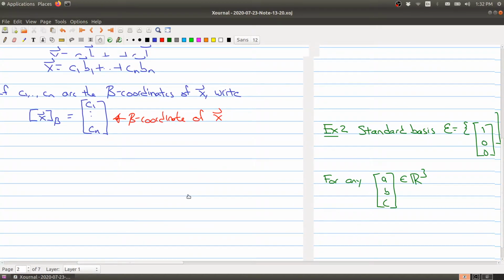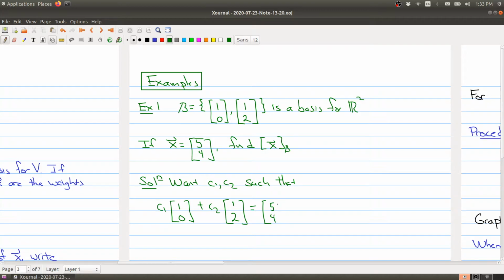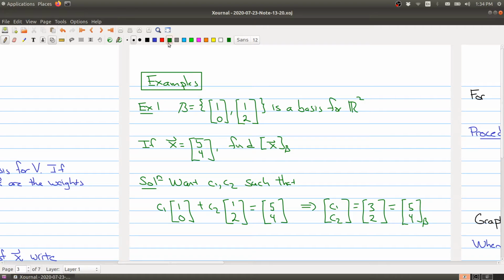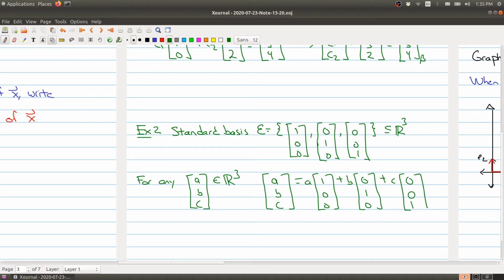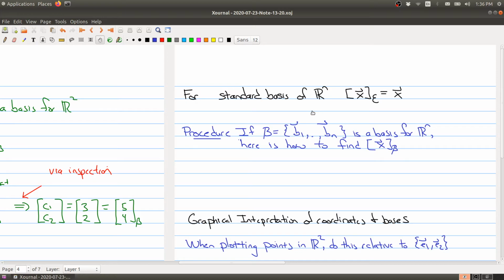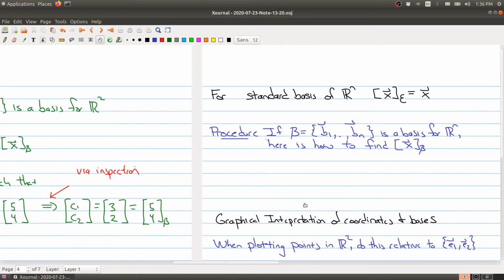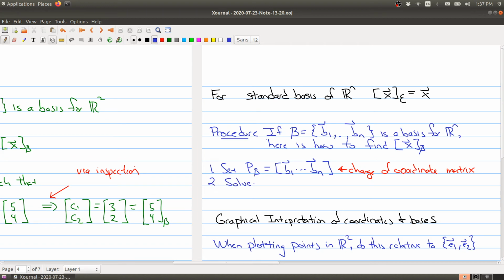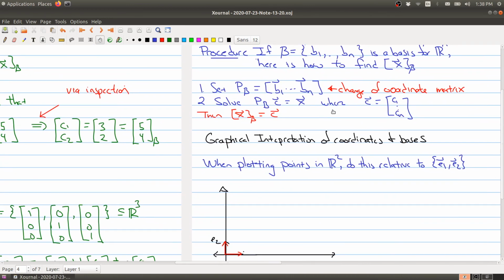Math 1B03 (2020-2021) Lecture 23 Part 2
In Lecture 23 we look at coordinate systems.  In Part 2 we give some examples of coordinate systems.